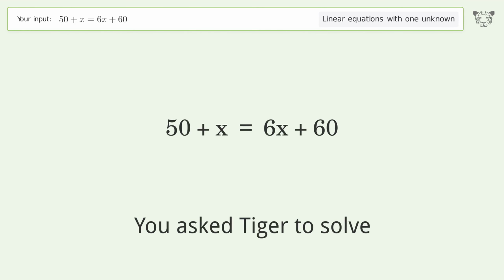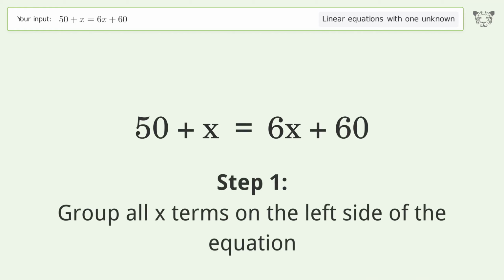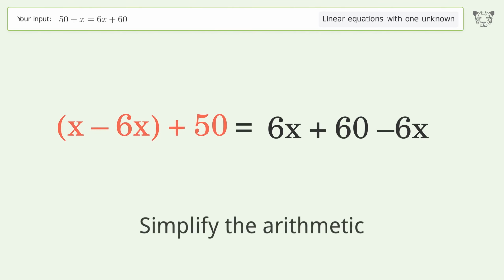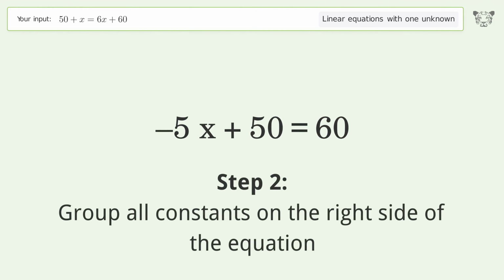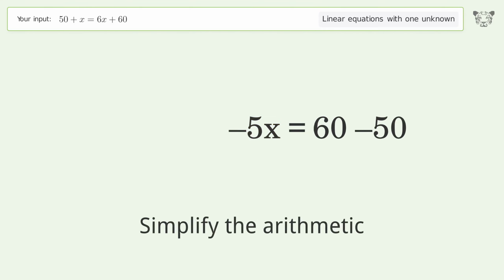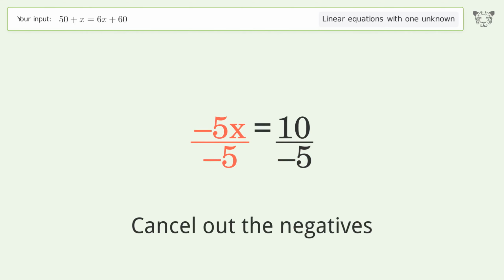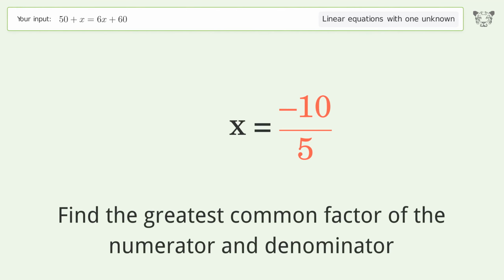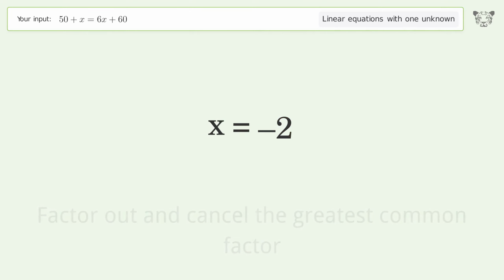Solve 50+x=6x+60: Linear Equation Video Solution | Tiger Algebra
Struggling with 50+x=6x+60? Watch our step-by-step video on Tiger Algebra to master this linear equation effortlessly.